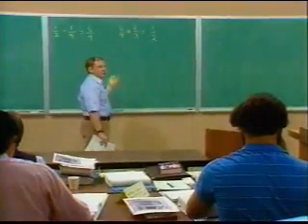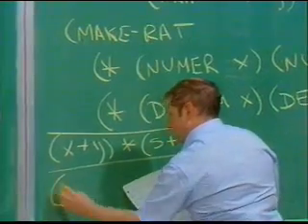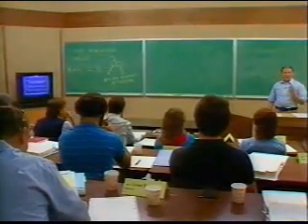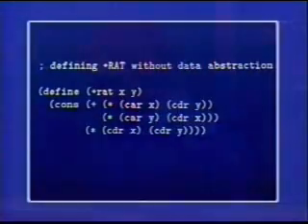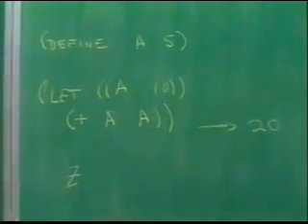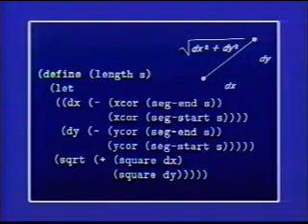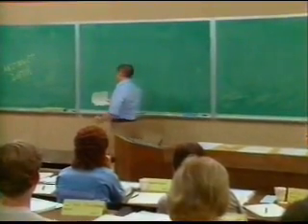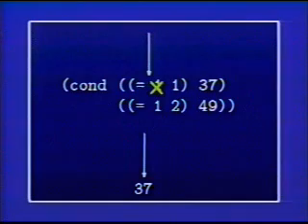Lecture 2b: Compound Data